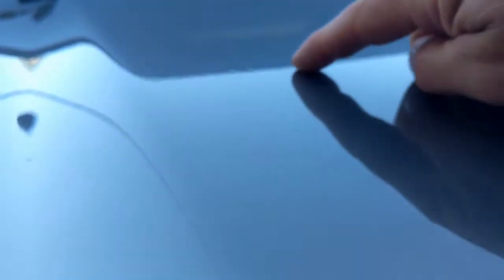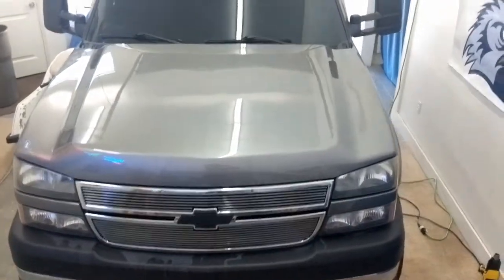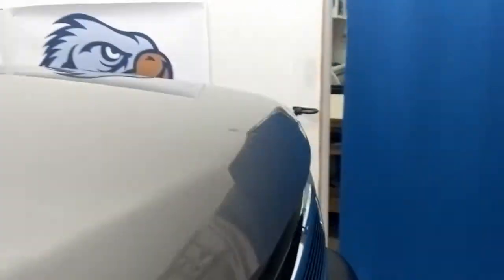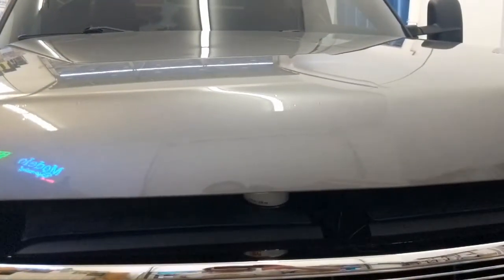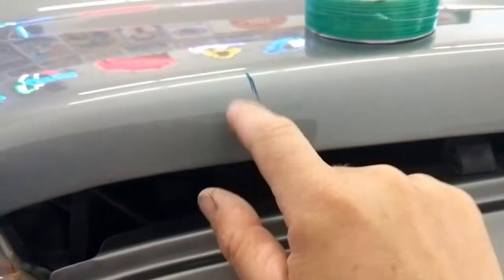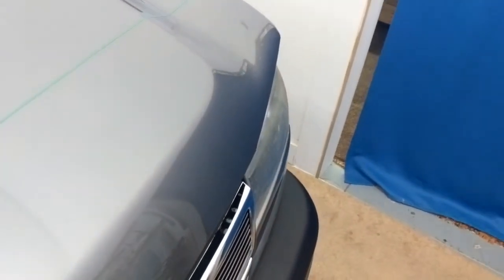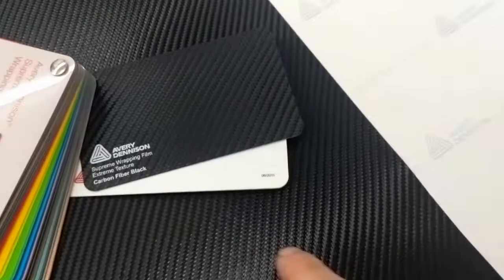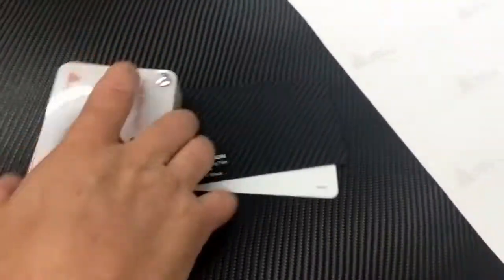Carbon Fiber Bug Guard Wrap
Vehicle Wrap Carbon Fiber Bug Guard